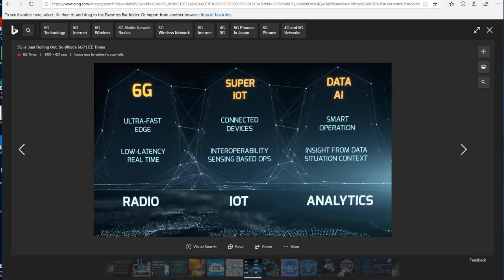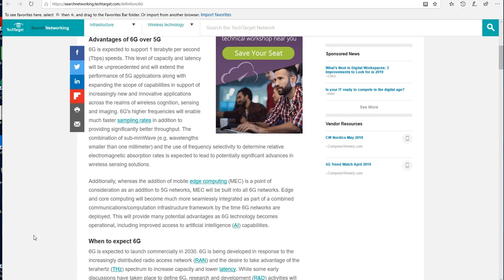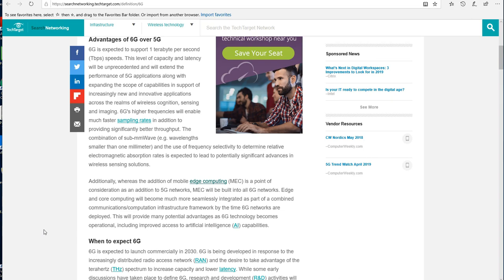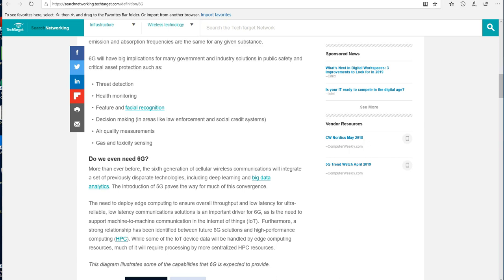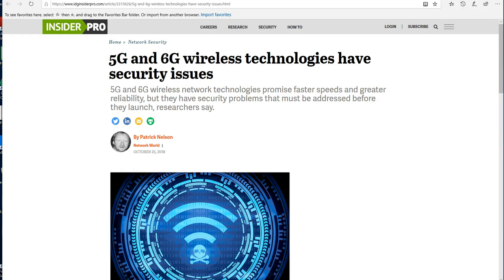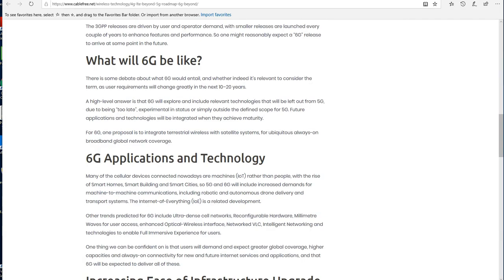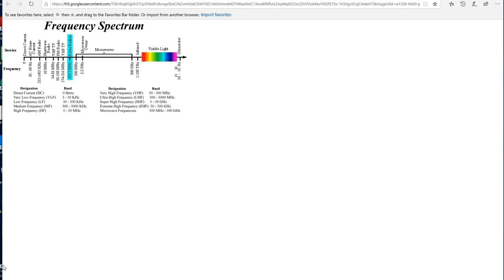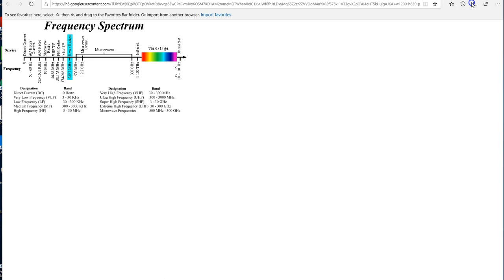6G | What Is It and Why Do We Need It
WHAT IS IT: It's a network platform that operates in the terahertz millimeter wave frequency. 10x to 100x the frequency of the operating bandwidth of the up and coming 5G networks. It will exponentially decrease the time necessary to reach the event horizon of the Machine Intelligence - MI - singularity, machine super intelligence.
WHY DO WE NEED IT: We don't unless where looking for a dystopian future where machine intelligence and every device connected to it to manage and control your life. Who really needs this? AI or machine intelligence (MI) to thrive and evolve. To gain every aspect possible on humanity. Information is power. 5G and 6G will enable MI to evolve that much faster and supersede the collective total of human intelligence.Machine Intelligence is a silicon based life form, an invasive species.  In a battle for resources, the invasive species always wins.
Research Links:
China leading the charge to 6G
With 5G Still in the Works, 6G Is Already Taking Shape
Biological Effects of Terahertz Wave Radiation – Military Medical Researching

Caravan To Midnight Episode 309: Jade Helm Decoded

CONVERGENCE: The Day After AI Singularity

5G WEAPONIZED FREQUENCIES: A GROUND BASED WEB SYSTEM

Max Igan & Level9News: AI, Crypto Currency, 5G 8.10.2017

The “JADE” in Jade Helm 15 is an AI Software Program

The History of JADE II: Planetary Conquest By a Global A.I. Warfare System

AI: It’s Not ARTIFICIAL Intelligence | It’s a Silicon Based Life Form